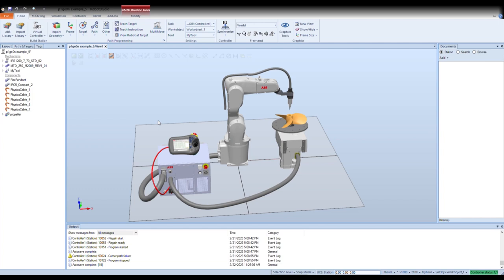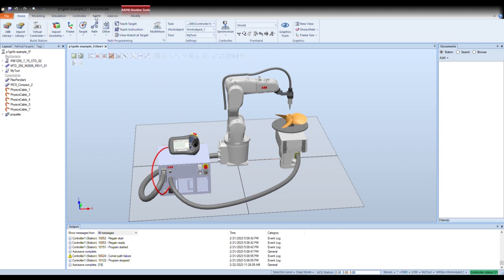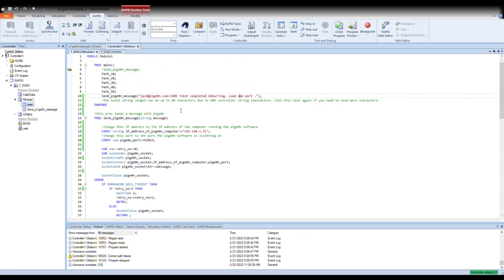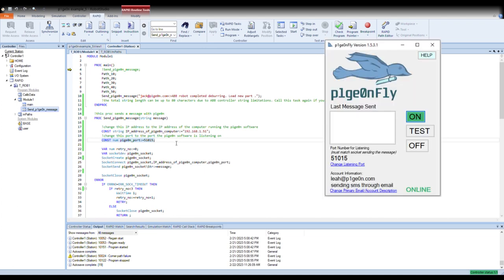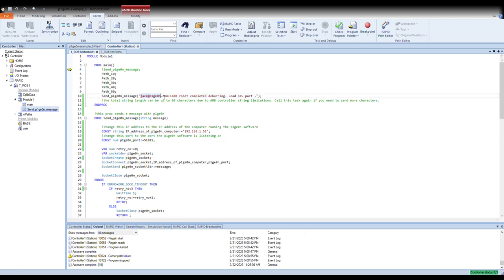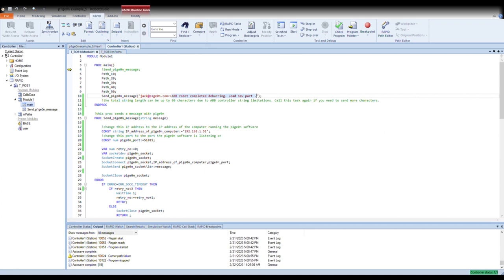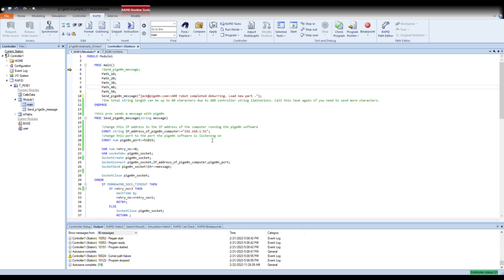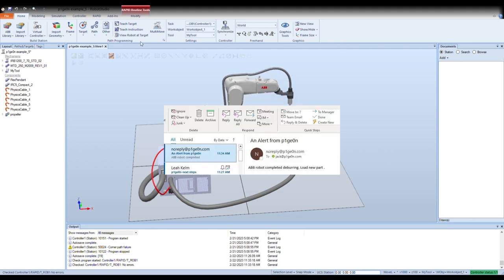Send SMS or Email from an ABB Robot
How to set up an ABB Robot to send a text message or email using our p1ge0n software!  This can be useful with knowing if something has caused the robot to stop or another error occurs, process monitoring to ensure it has what it needs, or a variety of other scenarios.